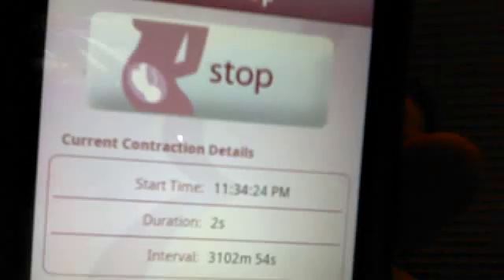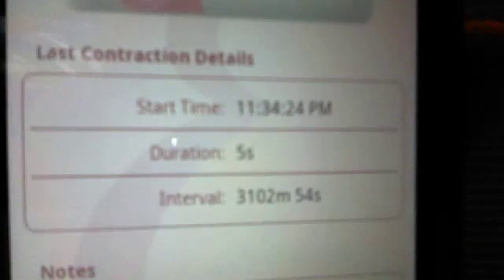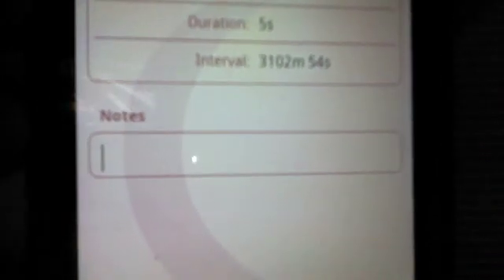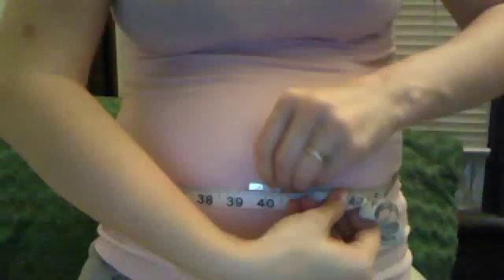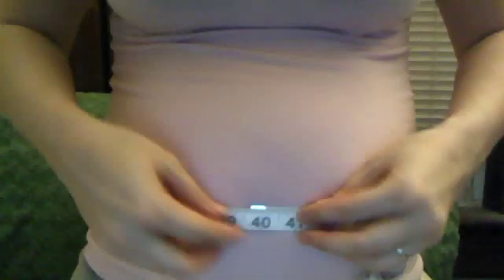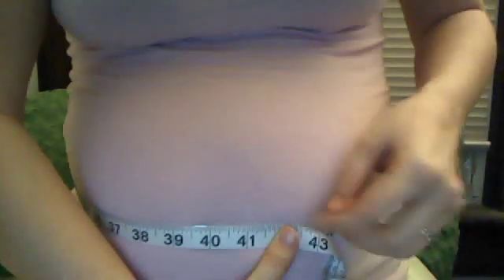28 week pregnancy update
28 week pregnancy update, symptoms, my trip to the hospital, belly shot and measurement.